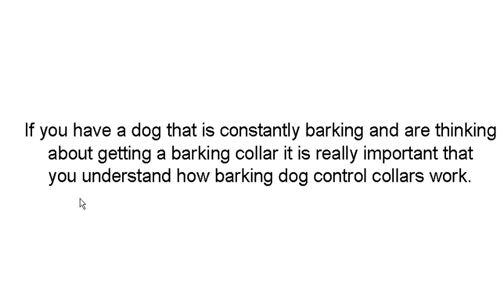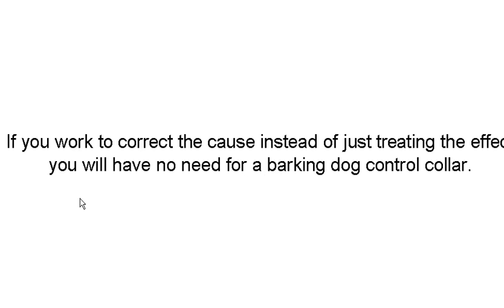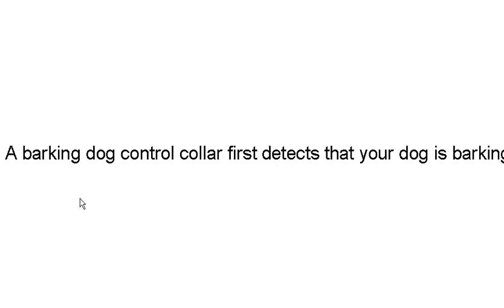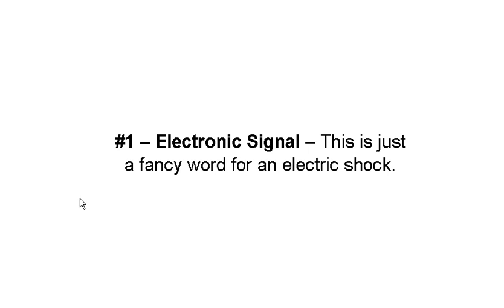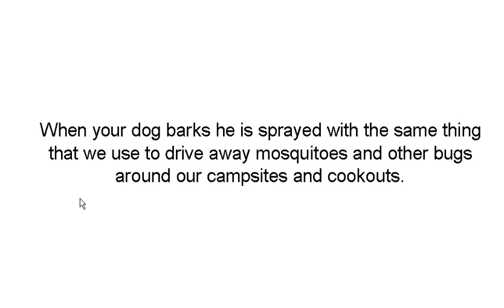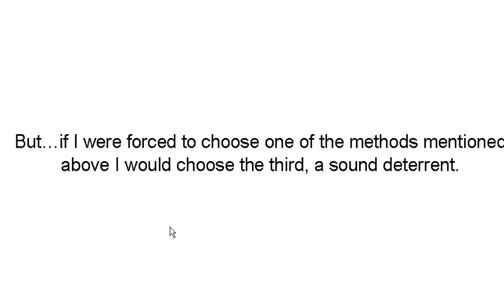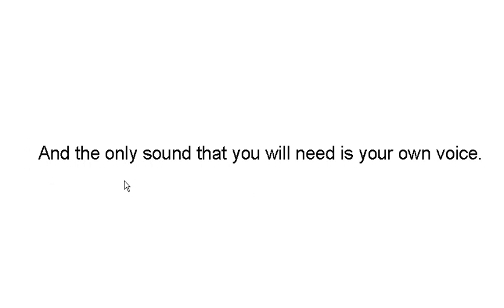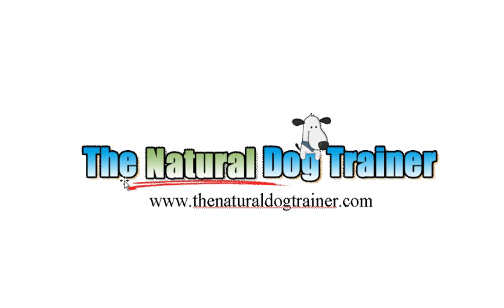How Barking Dog Collars Work.mp4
Are barking dog collars really the answer to the problem? Learn everything you ever needed to know about barking dog collars right here.